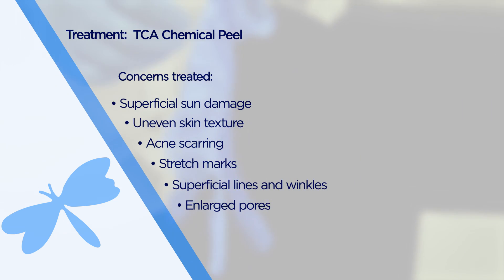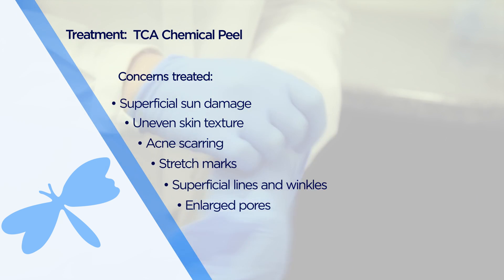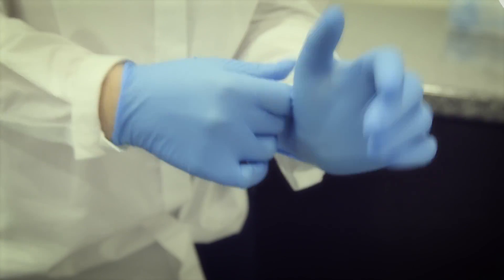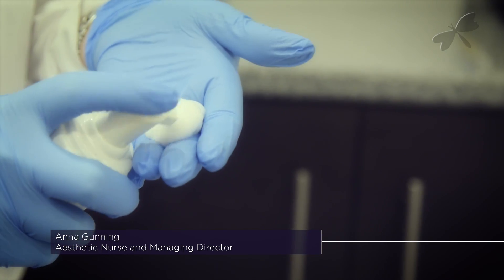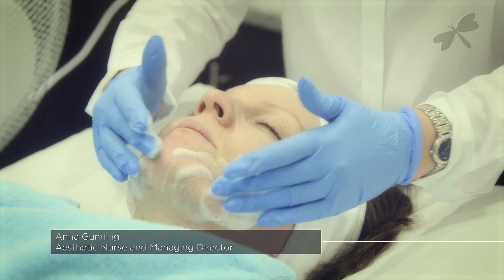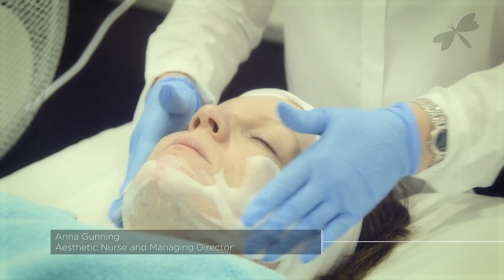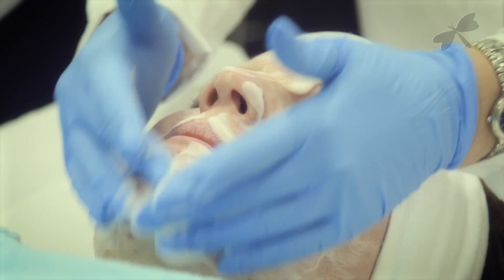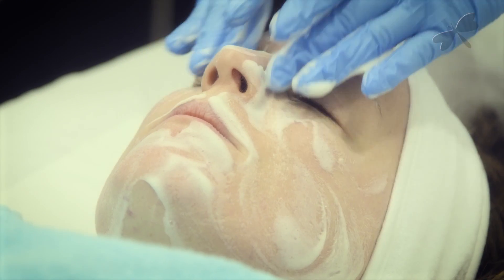TCA Chemical Peel Skin Tech The Laser and Skin Clinic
Easy TCA is the most famous and internationally known Skin Tech brand of medium depth chemical peeling for skin rejuvenation. Considered as the safest and most effective chemical skin peel it provides fantastic visible results in as little as one treatment. As The Laser and Skin Clinic is a medically led skin clinic this allows us to offer our clients Advanced Medical Skin Tech chemical peels which can achieve superior results for clients with specific skin concerns.

Treating a multitude of skin concerns in one application, TCA Chemical Peel is used daily at The Laser and Skin Clinic to treat common skin concerns such as superficial sun damage, uneven skin texture, acne scarring, stretch marks, superficial lines, wrinkles and enlarged pores.

How does the treatment work?
Trichloroacetic acid (TCA) is a chemical solution that is applied to the skin. The solution causes the layer of skin to separate and peel off. The new regenerated skin underneath is usually smoother, less wrinkled and more even in both tone and colour.

Key ingredients
Trichloroacetic Acid (TCA)

Skin Conditions Treated
• Superficial sun damage
• Uneven skin texture
• Acne & superficial acne scarring
• Stretch marks
• Lines & wrinkles
• Enlarged pores

Benefits of the TCA Chemical Peel:
• Reduces pigmentation
• Minimises age spots, freckles, sun damage
• Softens fine lines and wrinkles
• Treats acne and congestion
• Softens acne scarring
• Treats a multitude of skin concerns in one treatment
• Suitable for most skin types
• Treats both face and body areas
• FDA approved safe treatment

To view our full range of Skin Peels or contact The Laser and Skin Clinic in Dublin 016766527 | Mullingar 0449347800 | Athlone 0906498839